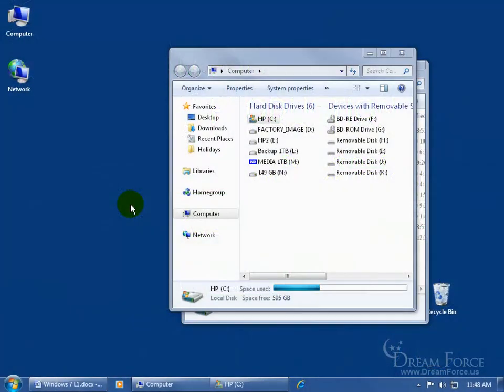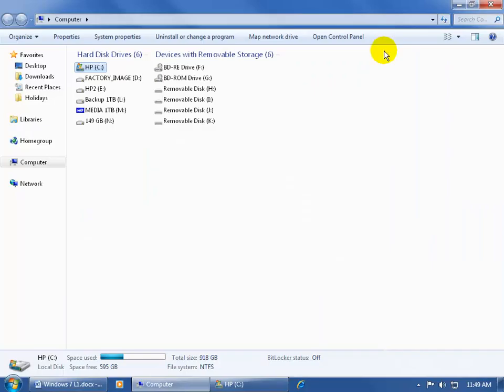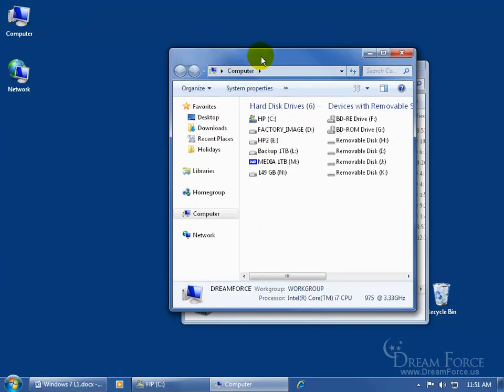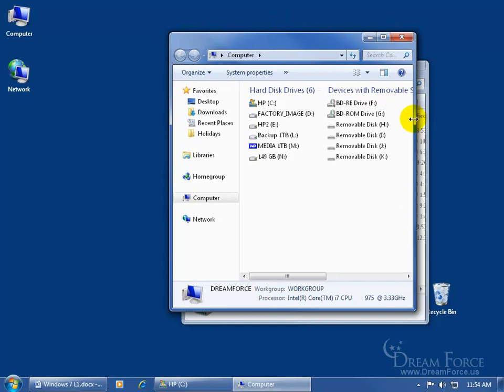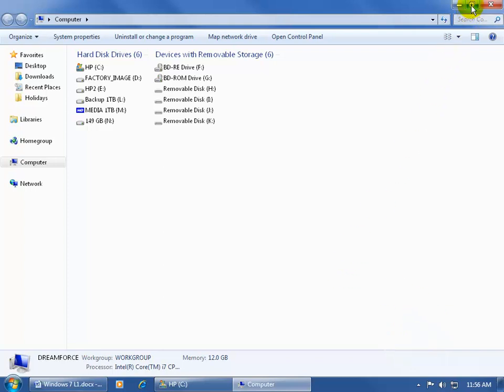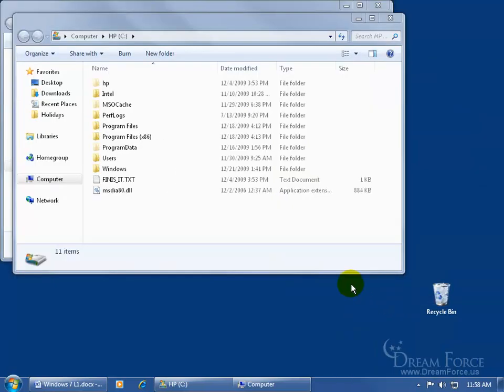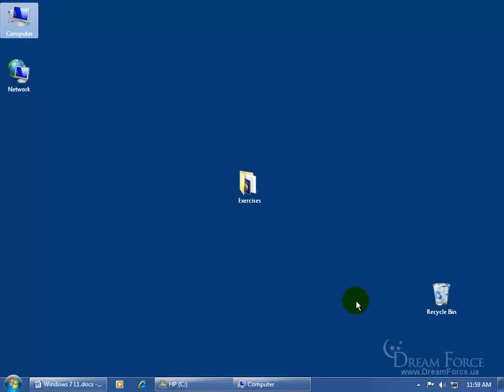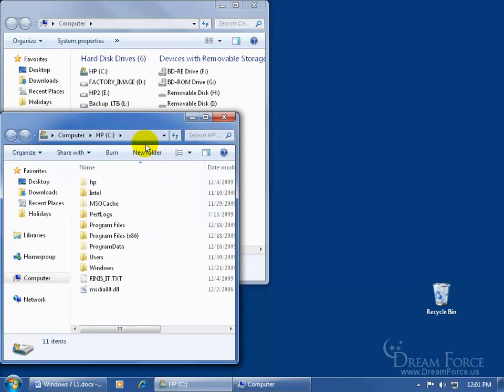Windows 7: How To Manipulate Windows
Windows 7 training video on how to resize, restore, minimize, maximize, move, stack, side by side, show desktop with some great tips, tricks and shortcuts when working with the windows of open programs!